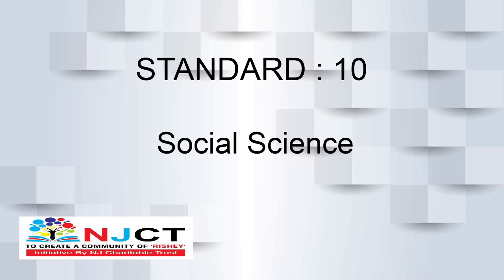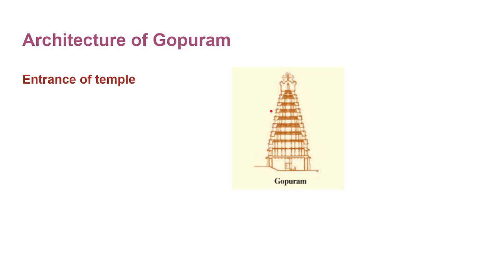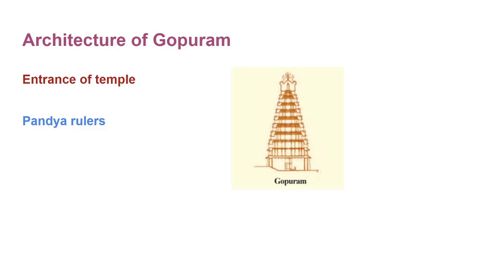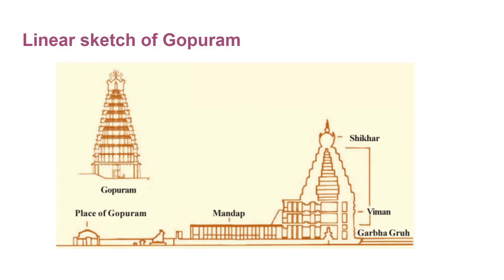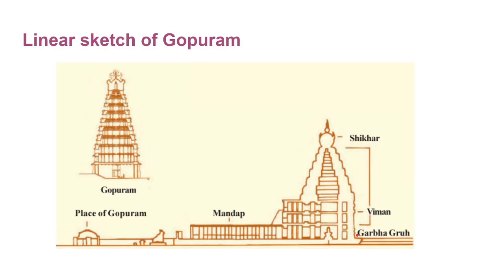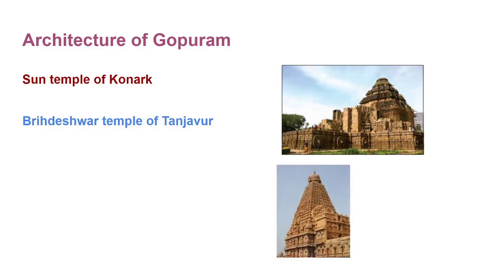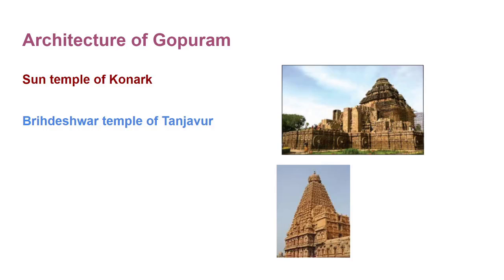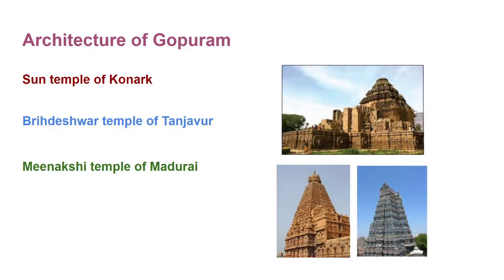standard 10 Social science | Ch. 3 Cultural Heritage of India | Video 9 Architecture of Gopuram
SS Chapter 3 Cultural Heritage of India : Sculpture and Architecture
Gujarat board